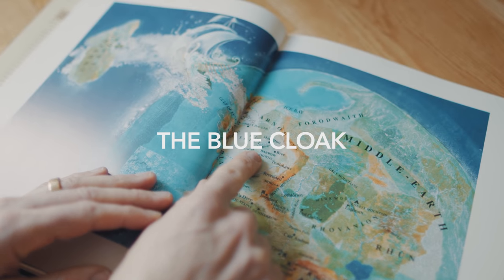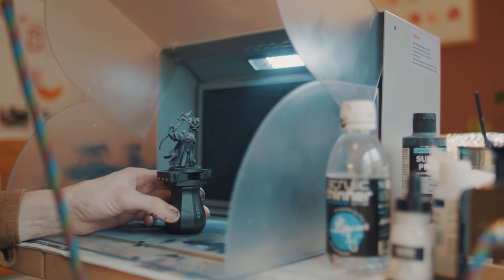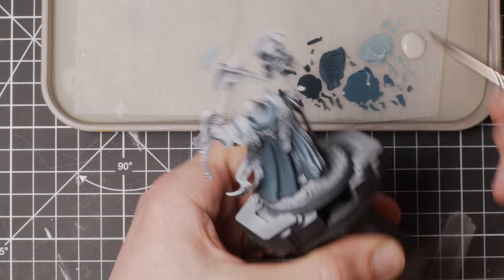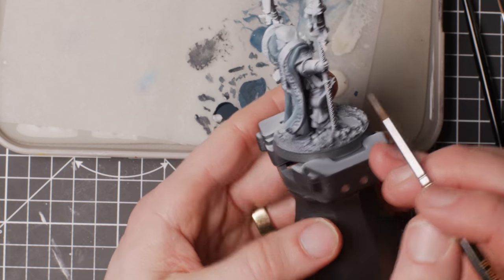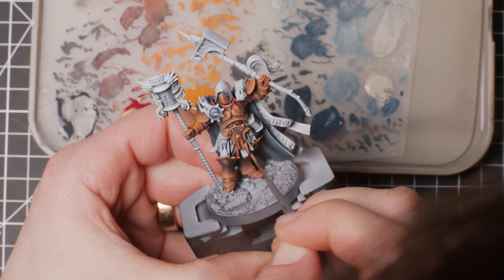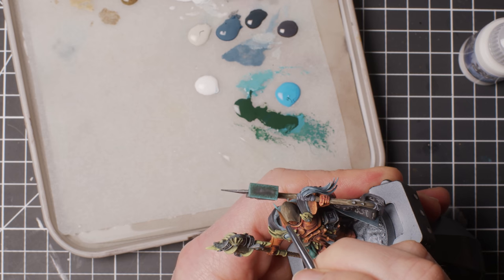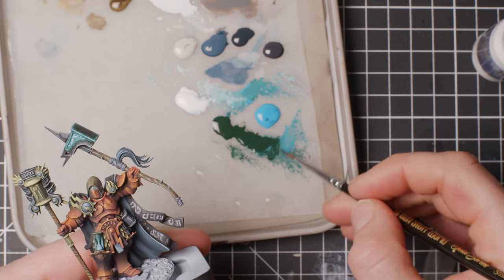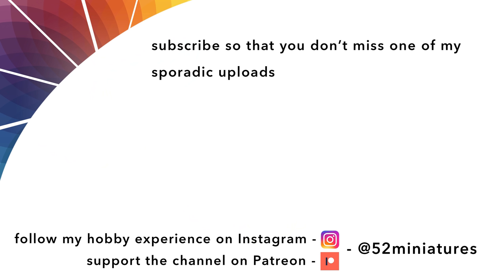The Blue Cloak Recipe [why you don't need it] & Discovering "Unifying Colour"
This "recipe" for this blue cloth has been requested quite a number of times, so I figured a video was due. But I couldn't just leave you with a simple video, could I... I am two minds about recipes, are they really necessary? Also, I stumble upon something I call "unifying colour" - there is probably a "proper" name.. but there you go.

Blue Cloth (all paints Scale75 unless stated otherwise):
Abyssal Blue
Anthracite Grey
Nacar

Orange Armour:
Eclipse Grey
Blood Red
Mars Orange
Moonray Flesh (Fantasy & Game)

Forest Green:
Eclipse Grey
Ardennes Green
Fall Green

Magicy Glow:
Misfits Green (Fantasy & Game)
Light Turquoise (Vallejo Modell)
White